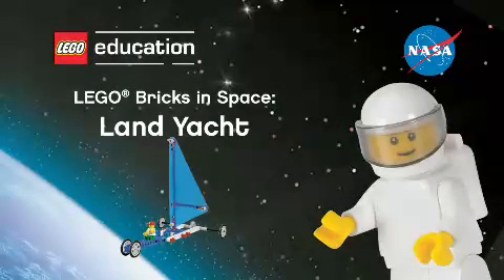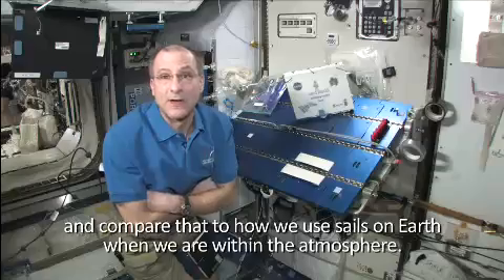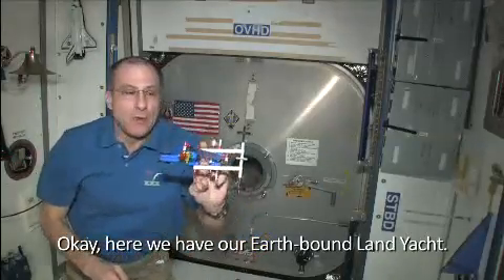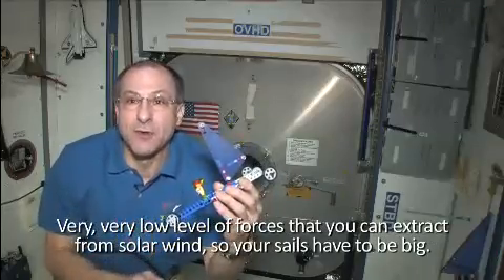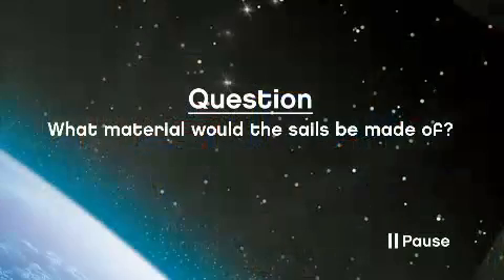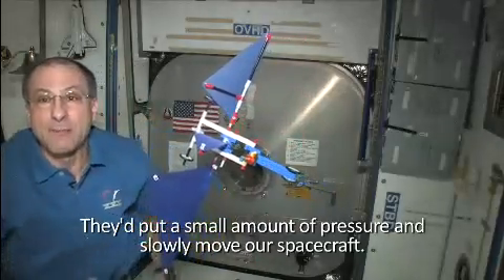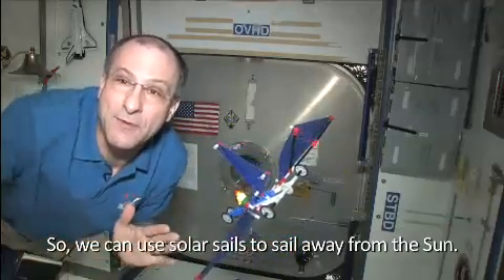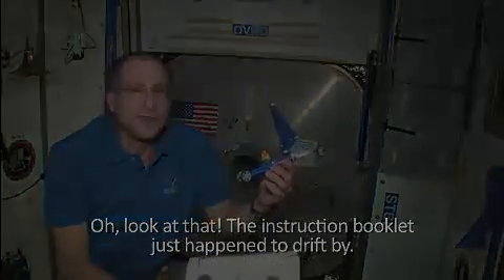Sperimentare con Macchine motorizzate semplici LEGO® Land Yacht costruito nello spazio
Questo video vi permetterà di capire cosa accade ai modelli LEGO® Education® Macchine motorizzate semplici quando si trovano nello spazio senza forza di gravità!